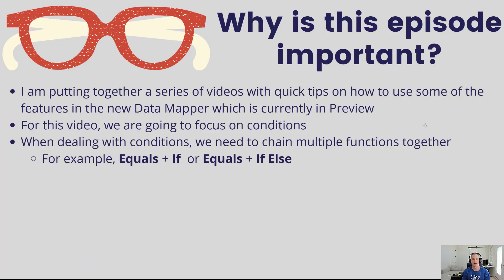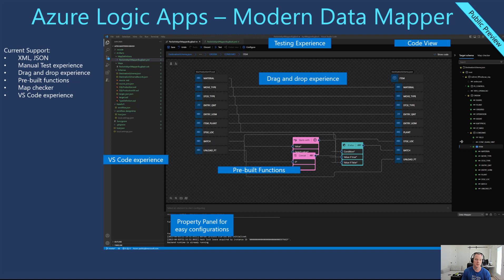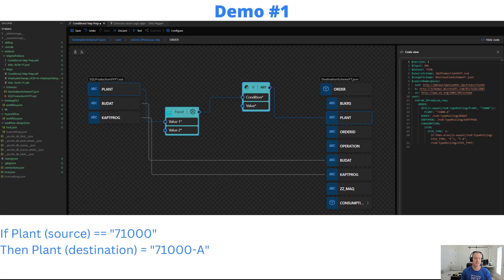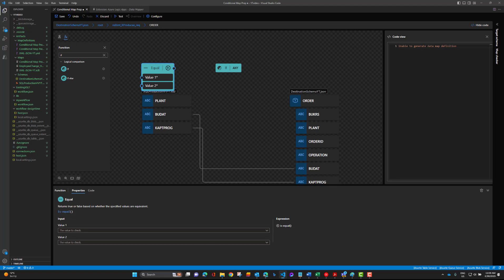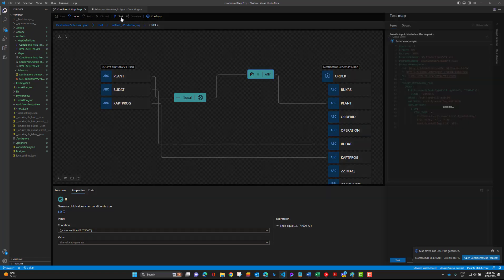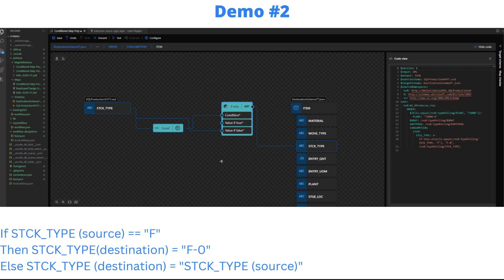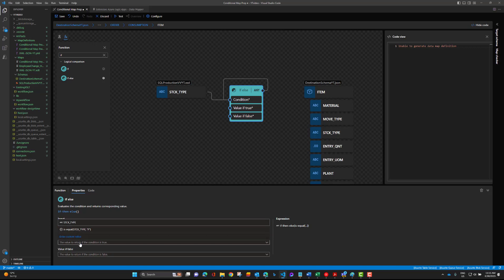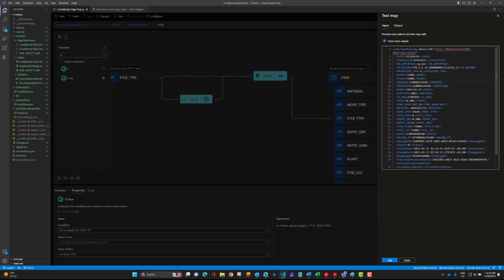179: Data Mapper Patterns - Conditional Mapping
Welcome to the new Data Mapper Patterns series where we will walk you through some quick scenarios that help you take advantage of the capabilities found in the new Data Mapper Preview. In this video, we are going to focus on Conditional Mapping using the Equals, If and If else functions.